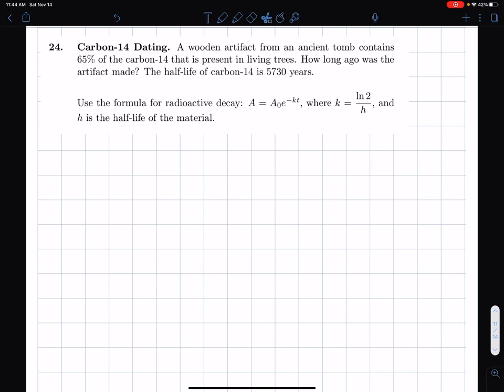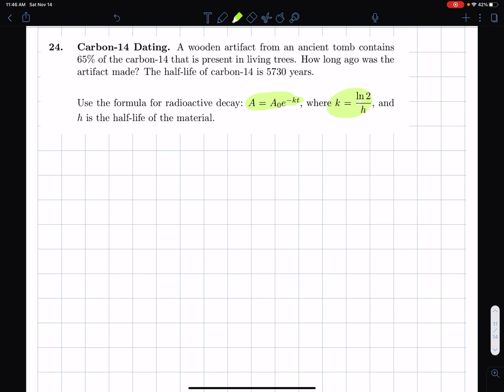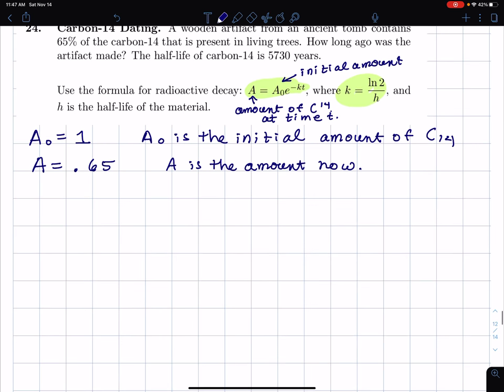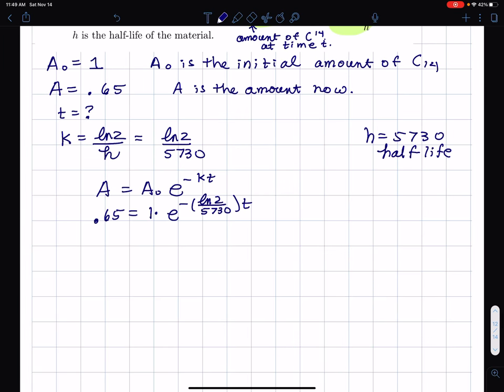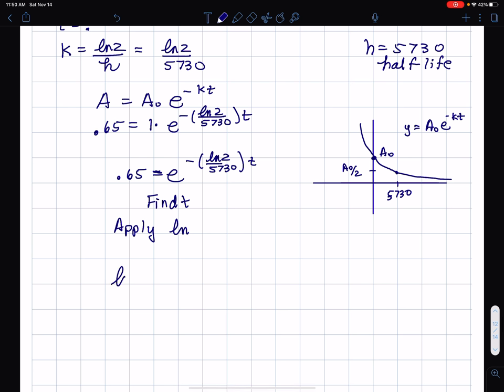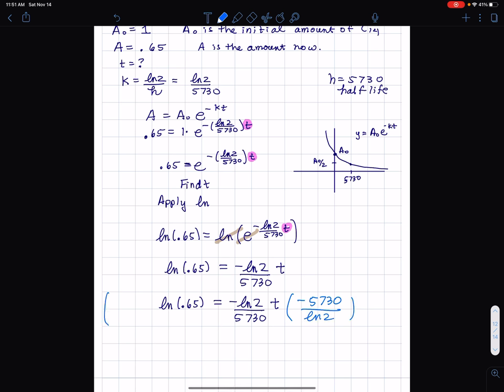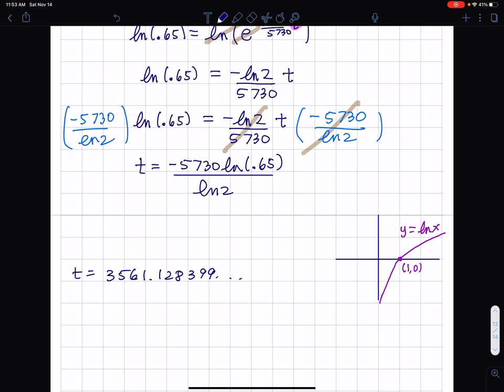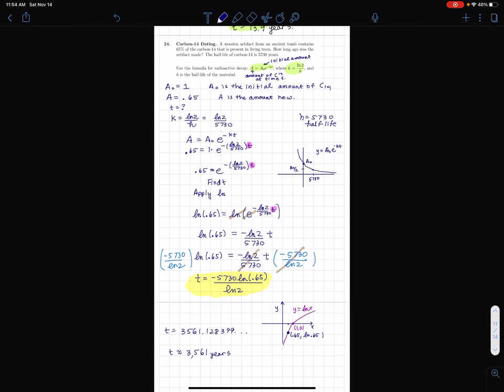Solving an Exponential Decay Problem involving Carbon-14 Dating.